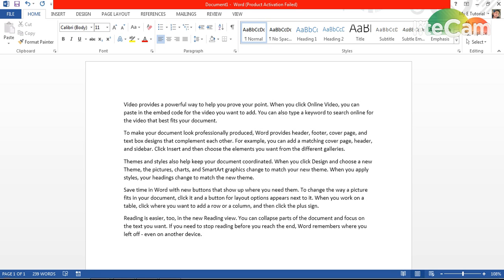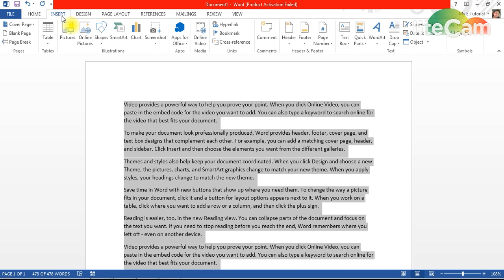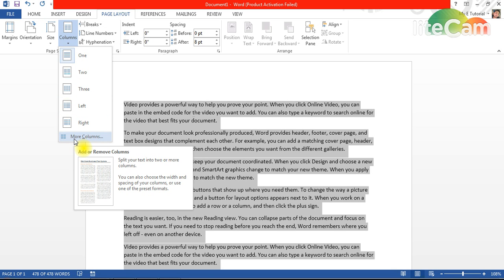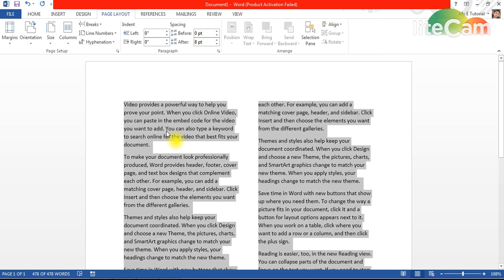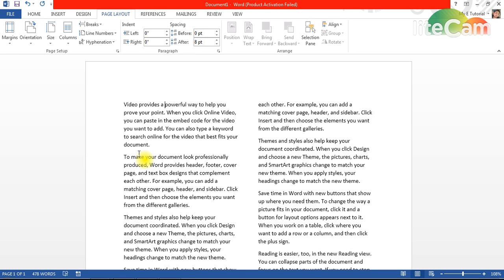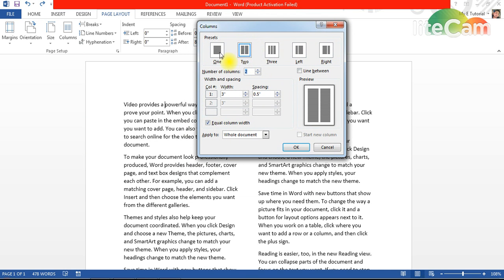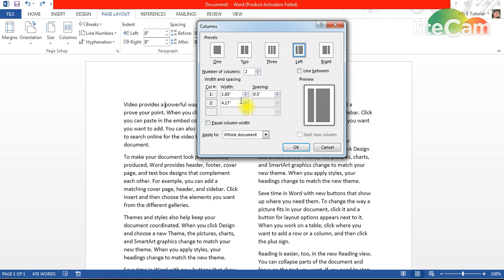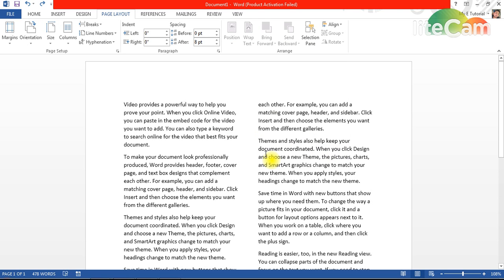How to write in multiple Columns in Microsoft Word 2013 - 0015